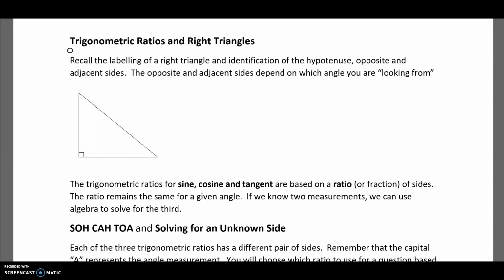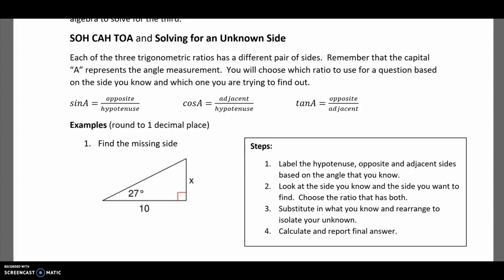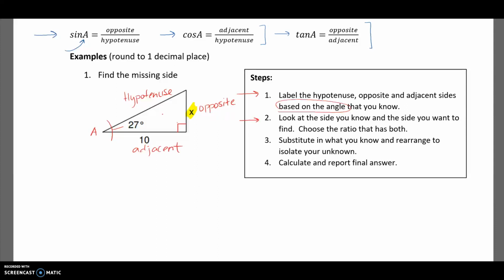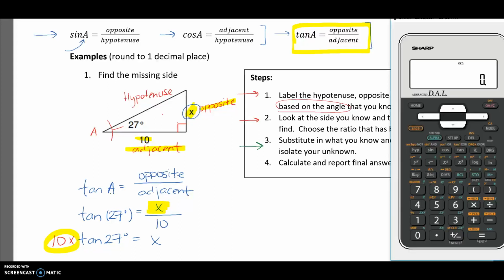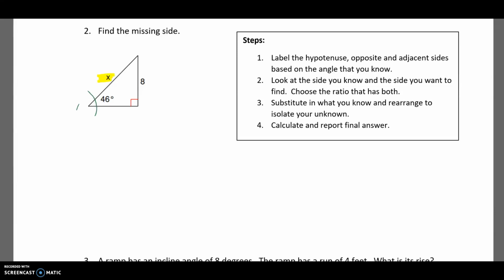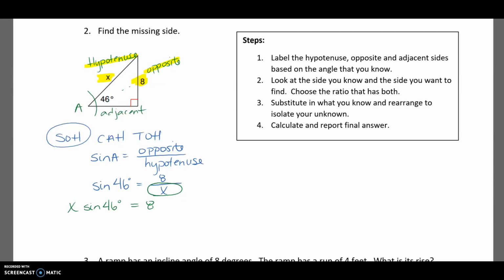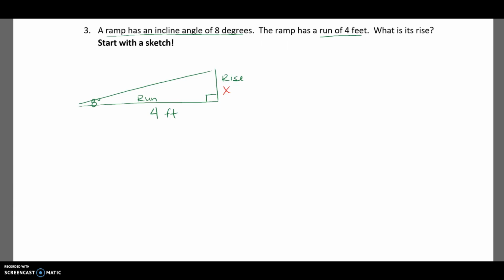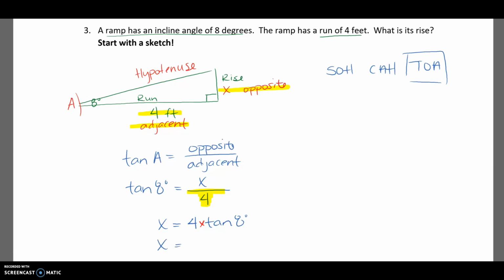Solving Trig Ratios for Sides